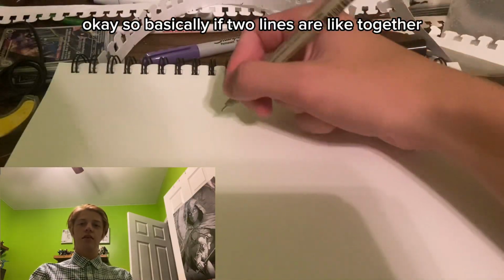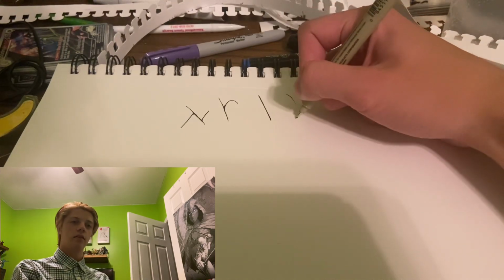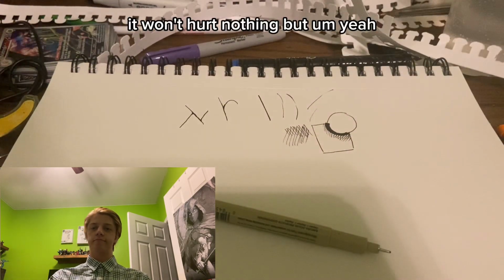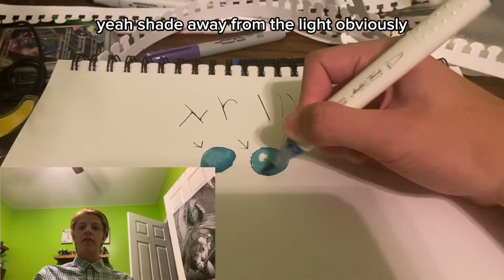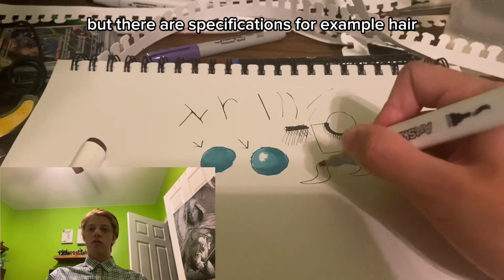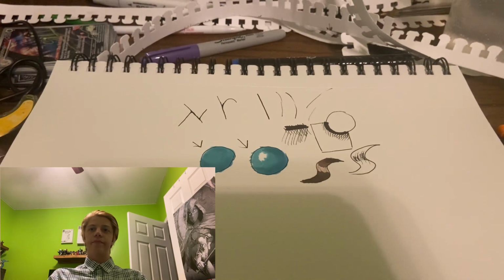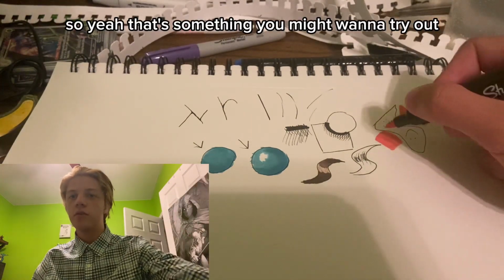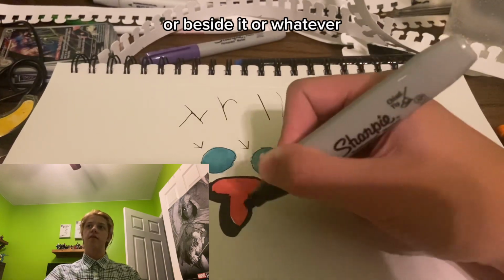Tips & Tricks From An Okay Artist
Anybody remember wow wow wubbzy?